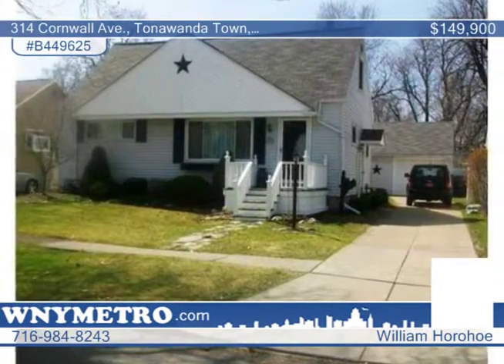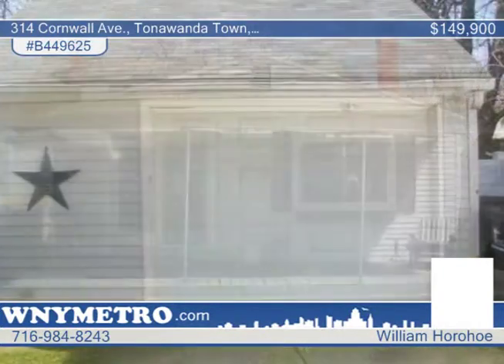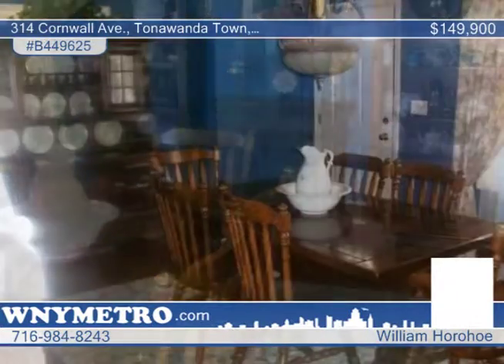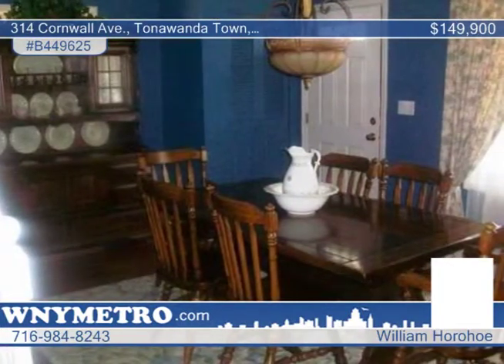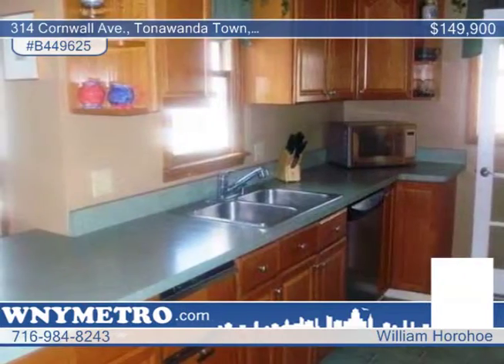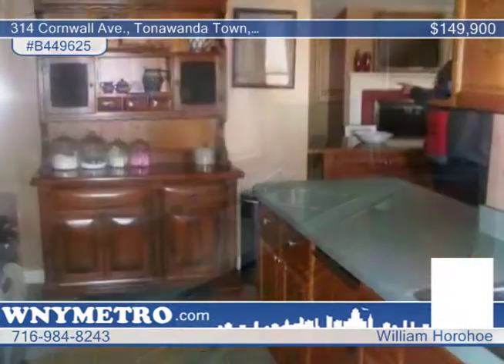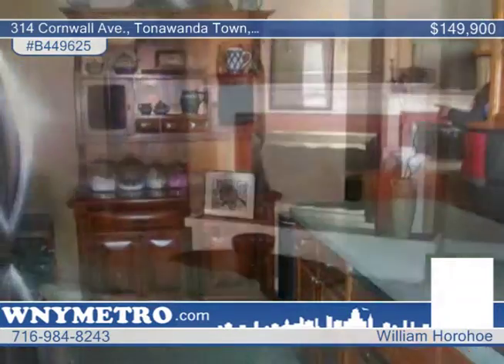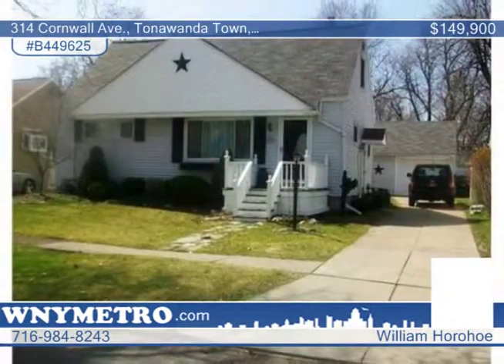314 Cornwall Ave. Tonawanda Town, NY Homes for Sale | wnymetro.com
314 Cornwall Ave., Tonawanda Town, NY
 William Horohoe-Metro Roberts |

Spacious 4 bedroom Cape Cod on lovely landscaped lot! This home features over 1900 square feet of living area and features open and airy family room with cathedral ceilings and fireplace, finished rec room, updated kitchen with separate eating area. Large master bedroom with half bath, large living room, possible first floor office or use as 4th bedroom, deck off family room plus much more!  Be the first to see it!  First showings 4/27/14.